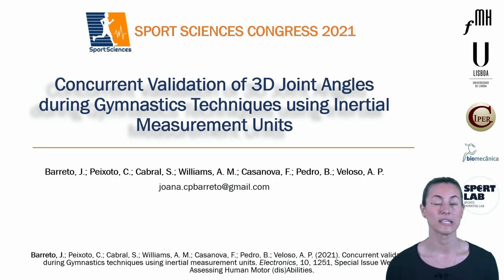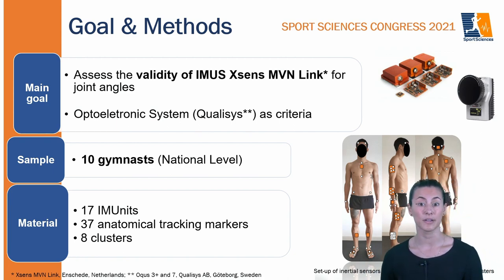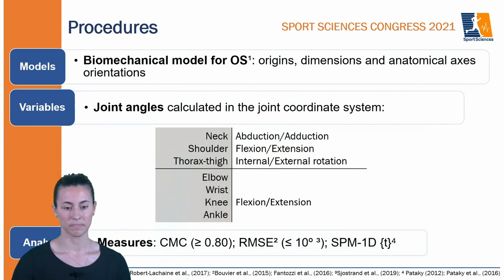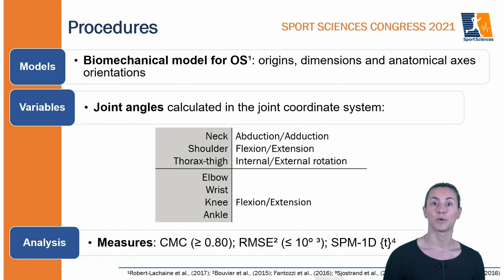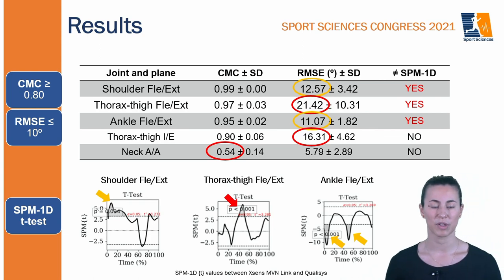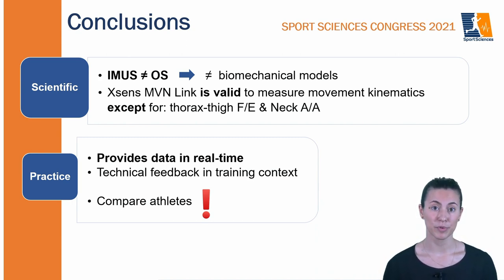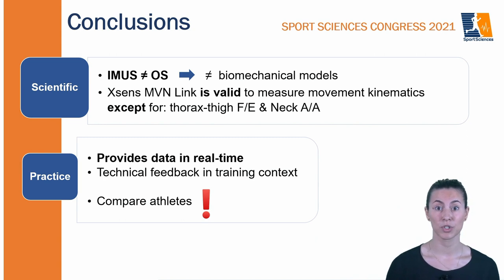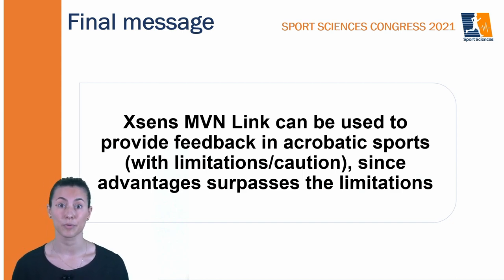Biomechanics: J. Barreto (SSC21) - Concurrent validation of 3D joint angles during gymnastics...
There are advantages in using inertial measurement unit systems (IMUS) for biomechanical analysis when compared to 2D/3D video-based analysis. The main advantage is the ability to analyse movement in the natural performance environment, preserving the ecological validity of the task. It allows sports coaches to have access to accurate and detailed data in real time and use it to optimize feedback and performance of athletes. However, efforts are needed to validate IMUS. We assess the validity of the IMUS Xsens MVN Link system using an optoelectronic system (OS) as a reference, when measuring 3D joint angles during the gymnastics round-off back handspring technique. We collected movement kinematics from 10 participants. The coefficient of multiple correlation (CMC) results showed very good and excellent values for the majority of the joint angles, except for neck flexion/extension (F/E). Root mean square errors (RMSE) were below/near 10°, with higher values for shoulder (12.571°), ankle (11.068°), thorax- thigh F/E (21.416°), and thorax–thigh internal/external rotation (I/E) (16.312°). Significant SPM-1D {t} differences for thorax–thigh abduction/adduction (A/A), neck, thorax–thigh, knee, shoulder and ankle F/E were demonstrated during small temporal periods. Our findings suggest that the Xsens MVN Link system provides valid data for the majority of the joint angles that can be used to provide feedback in training. Still, some limitations of IMUS are highlighted.